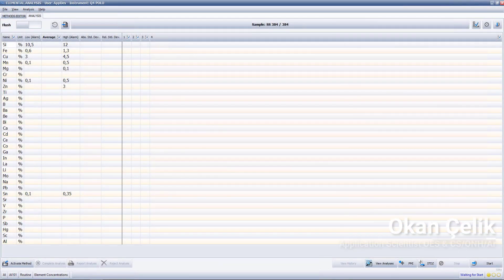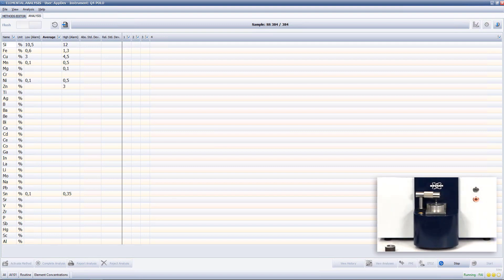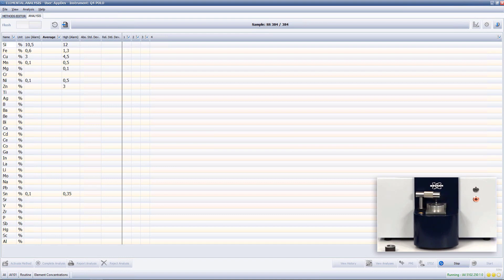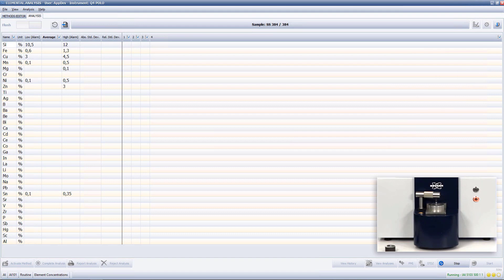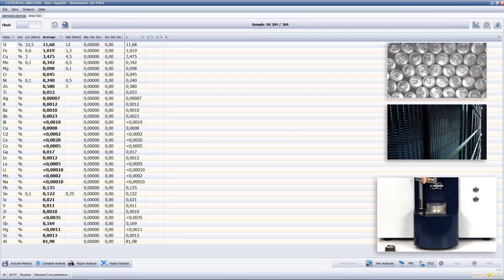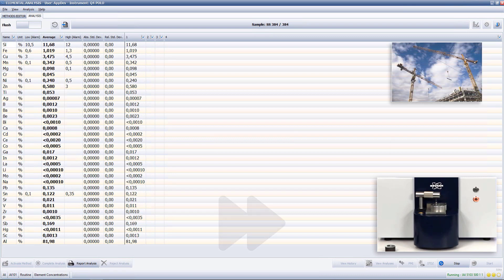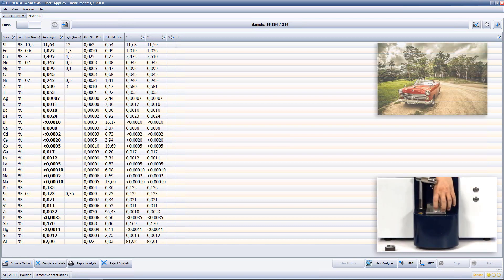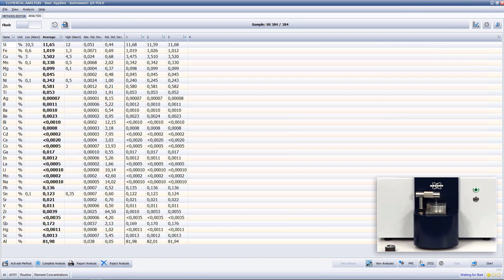Q4 POLO | Aluminum Alloy Analysis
Aluminum alloys are soft and lightweight materials with physical properties like excellent heat transfer, corrosion resistance, and high strength. The Q4 POLO is an ideal tool for accurately analyzing all common aluminum alloys.